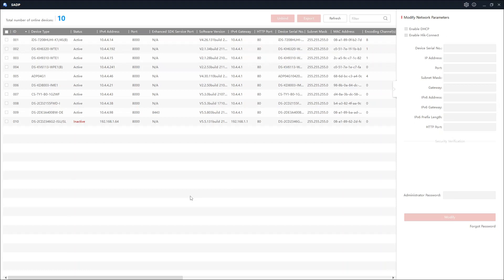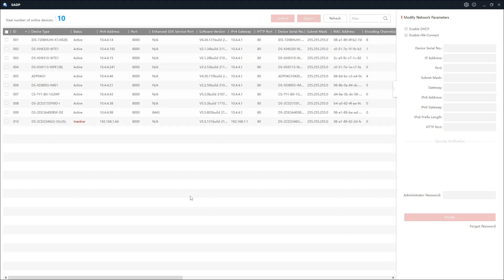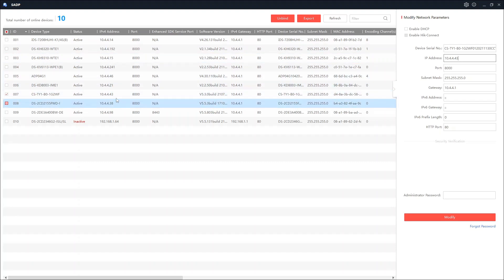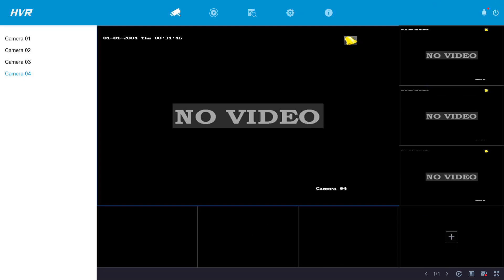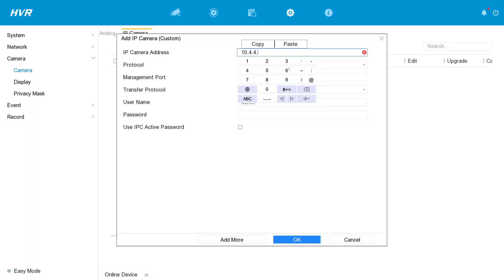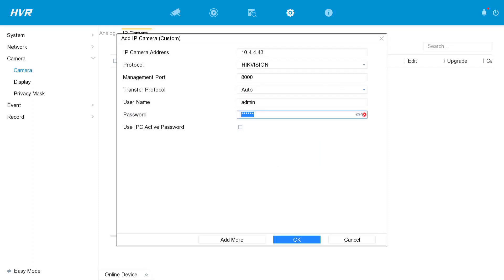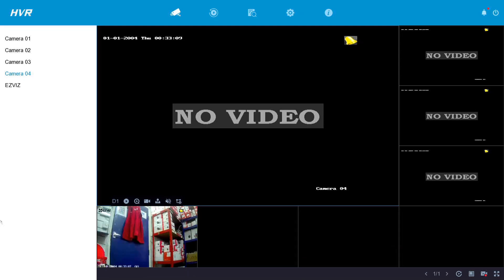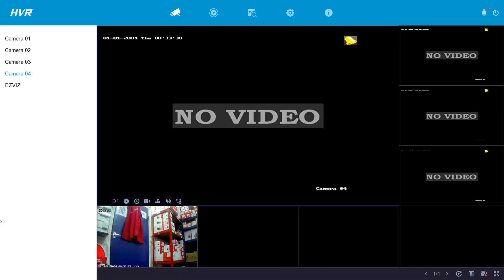EZVIZ Camera How to Add to Most Basic & Cheapest Hikvision HiLook DVR Setup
Introduction - 00:00
How to find EZVIZ camera IP address - 00:08
Add camera to Hikvision HiLook DVR - 01:14

Camera use in video is EZVIZ:
TY1

DVR used in video is Hikvision HiLook:
DVR-104G-F1 / ADP04G1

47-49 Park Royal Road
London
NW10 7LQ
United Kingdom